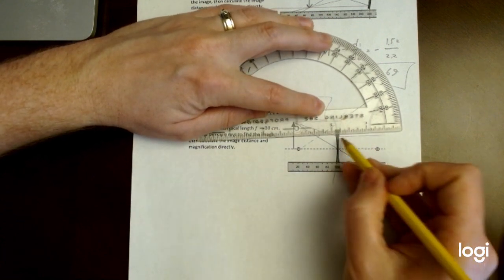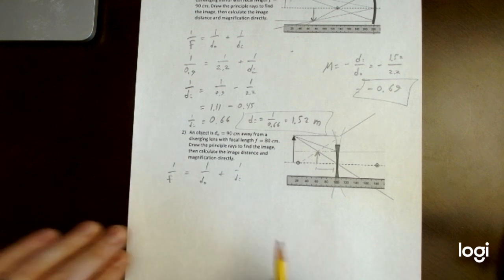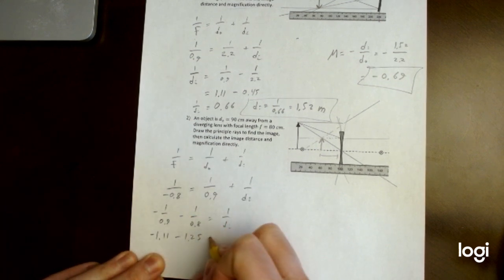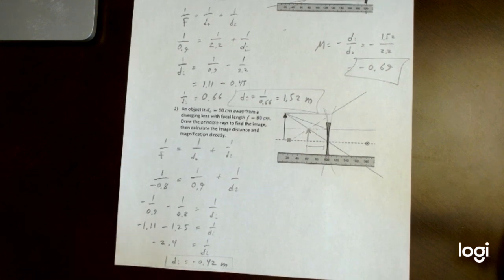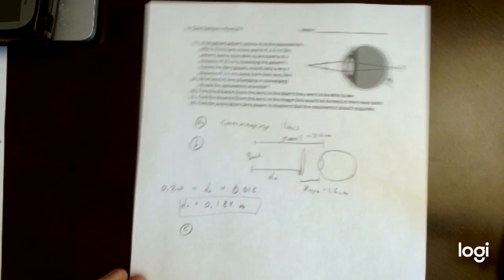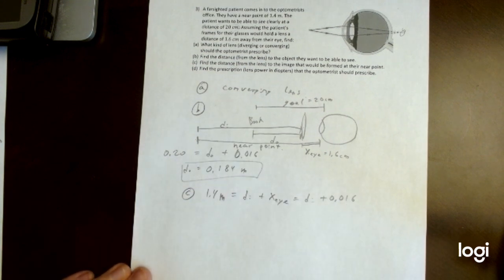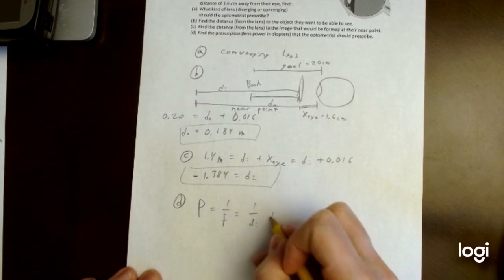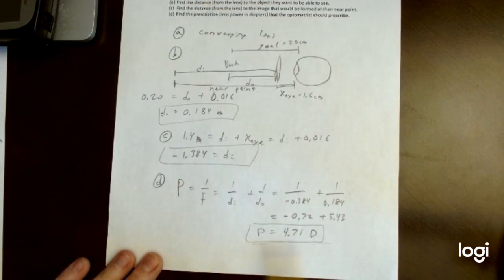Phy 170 Exercise 9 Walkthrough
This is a walkthrough for my Phy 170 course on the topic of Geometric Optics. In particular, we look at drawing the principle rays for a converging mirror and a diverging lens, finding the image distance and magnification for each. Then, we discuss how to help a farsighted person see more clearly close up, and find a prescription for their lenses.